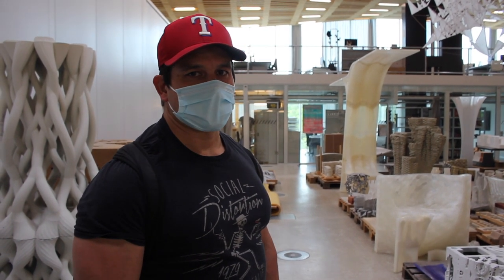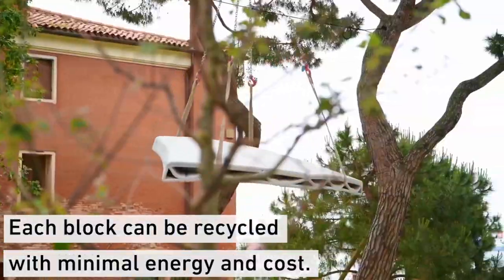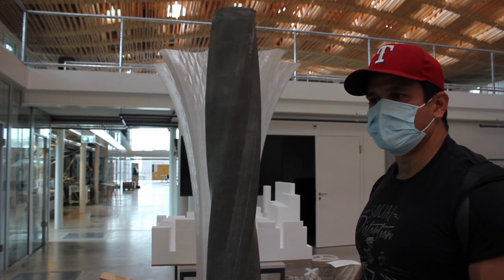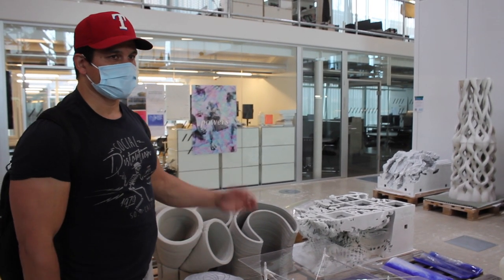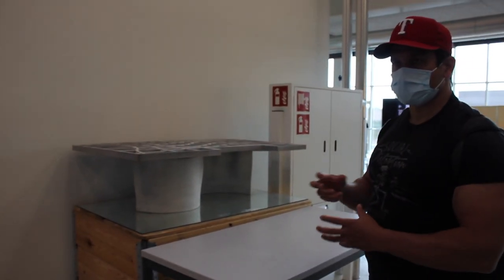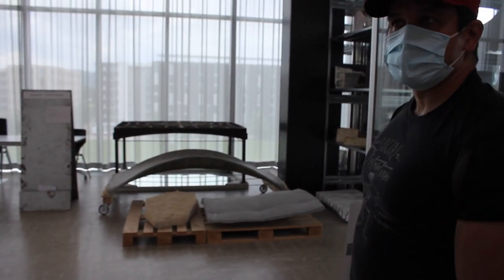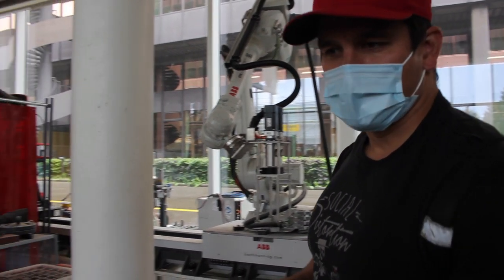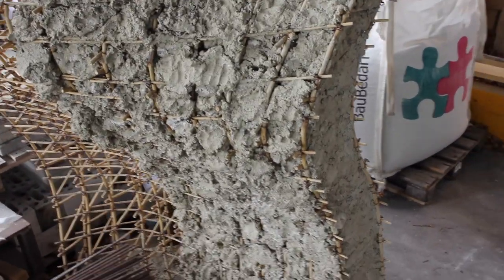$12M Automated Construction Lab Tour ETH Zurich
While in Switzerland I got to see the construction automation research lab at ETH Zurich with Tim Wangler. Their set up is incredible with many robotic arms, materials, massive over head gantry systems, and more. The various branches of construction automation being explored here range from concrete printing, knit formwork, complete robotic assembly of timber structures and tons of 3d printing.

Want to see a virtual 360 tour of all the places I visit and support my journey? Sign up for the Virtual Village of 3D Printed Houses at automate.construction/signup